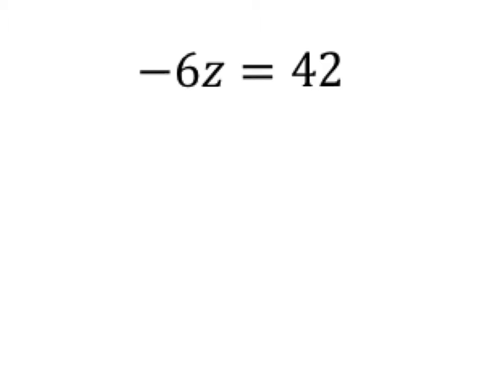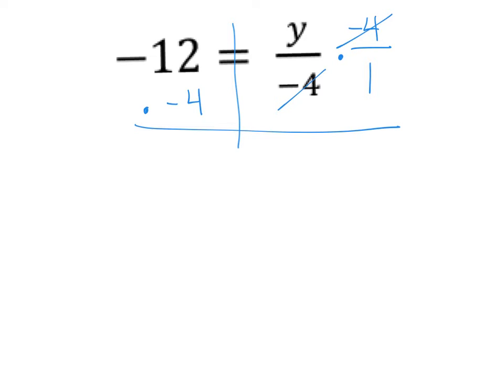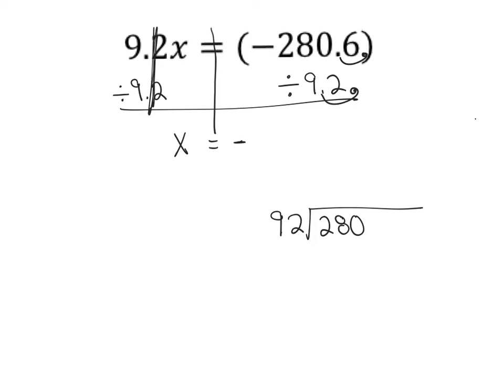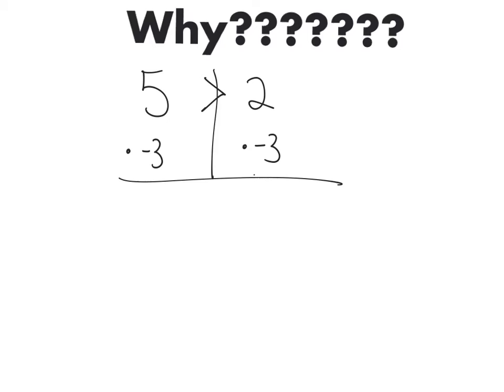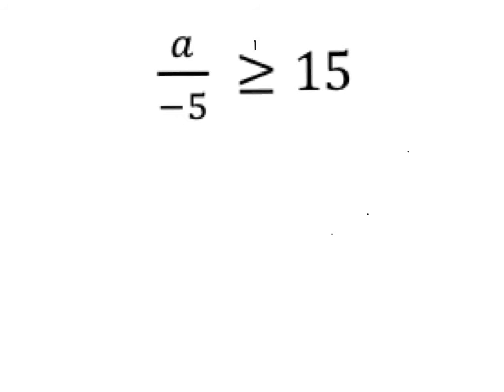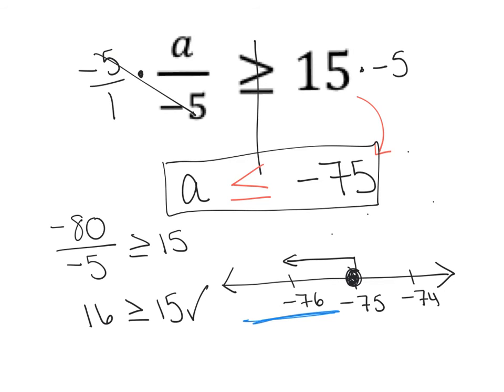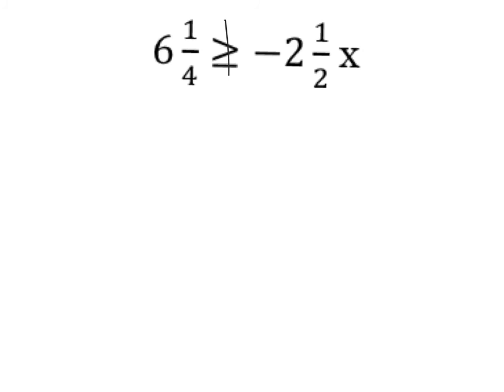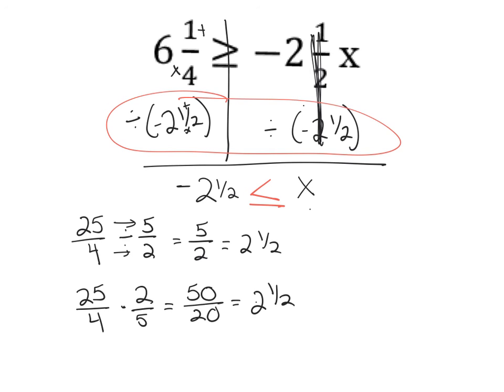Solving Equations and Inequalities Part 2